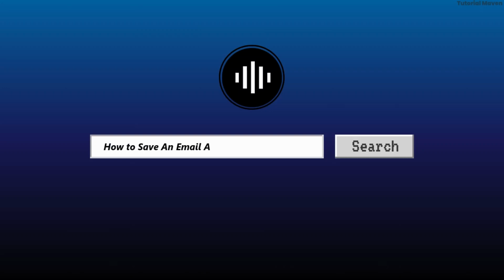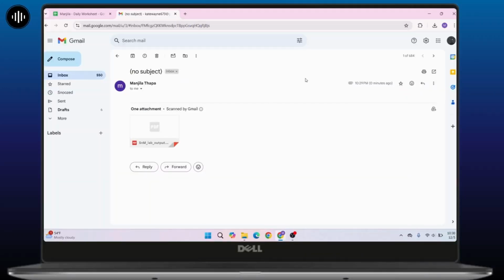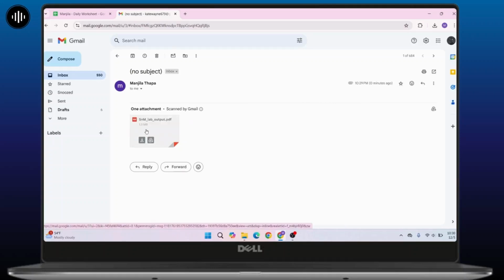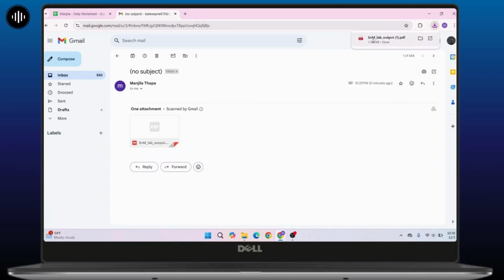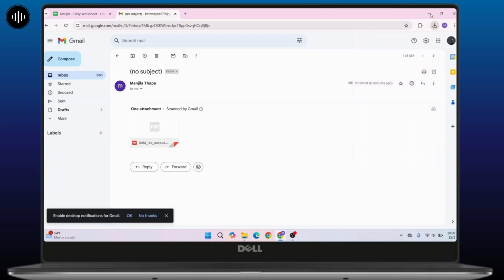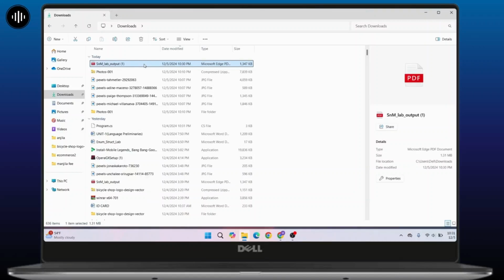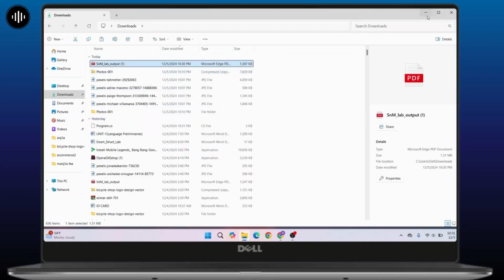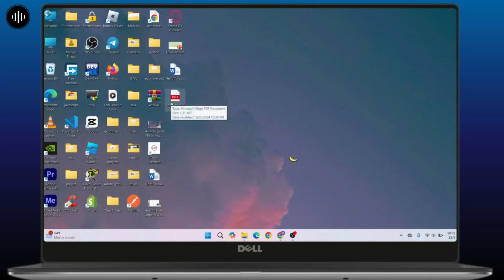How to save an Email Attachment to Desktop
Learn how to save an email attachment to your desktop easily with this step-by-step tutorial. Whether you're using Gmail or another email service, this guide covers everything you need to know to download and store attachments on your desktop efficiently.

In this video, you'll discover how to save an email attachment to your desktop, whether it's a file from Gmail or another platform. We'll show you how to save Gmail attachments to your desktop and even how to save files to SharePoint or Google Drive.

Timestamps:
0:00 Introduction
0:25 Saving Gmail Attachments to Desktop
0:47 Saving Attachments to SharePoint